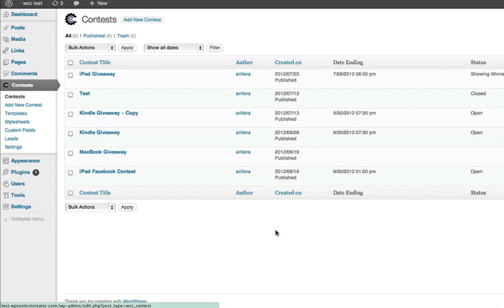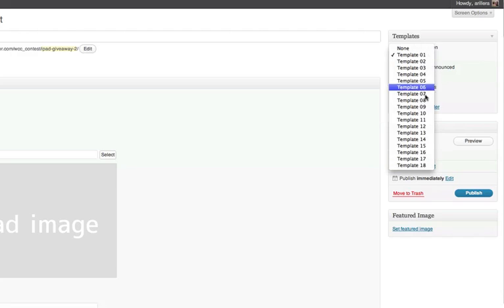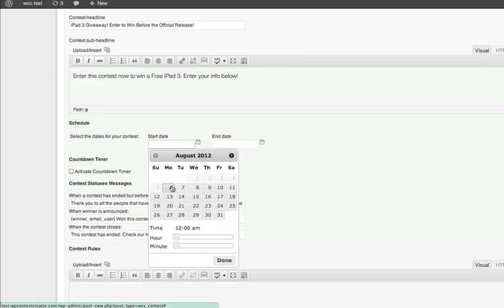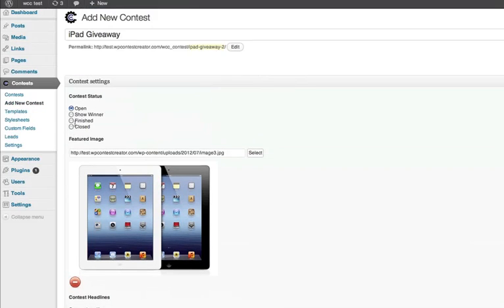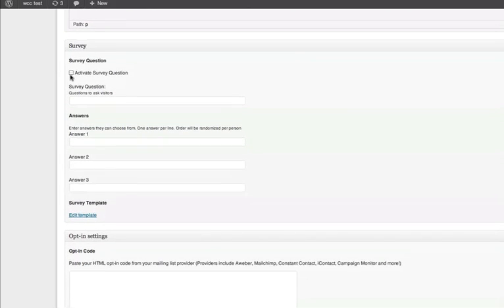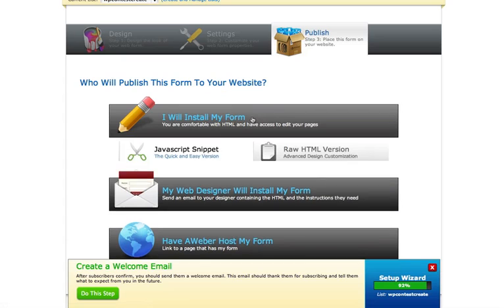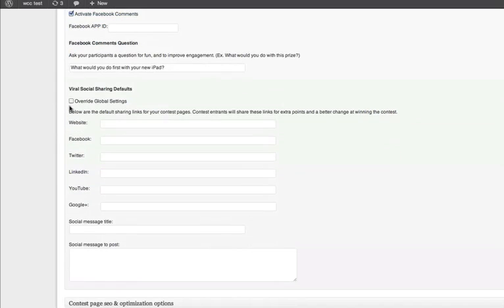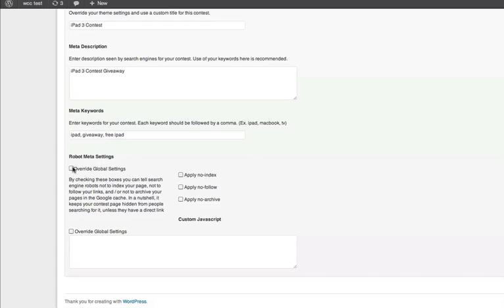WP Contest Creator - Create a New Contest